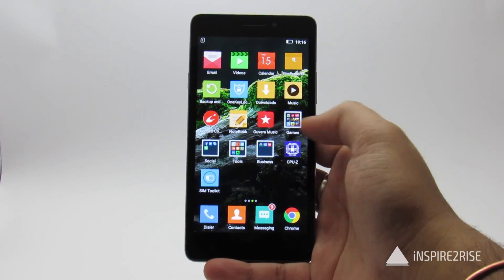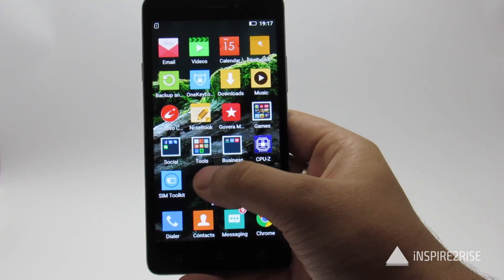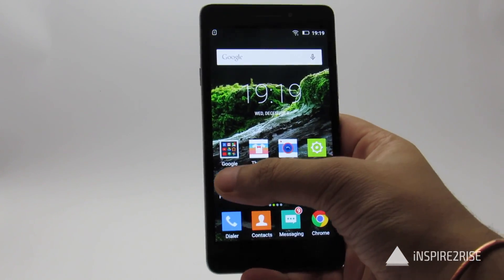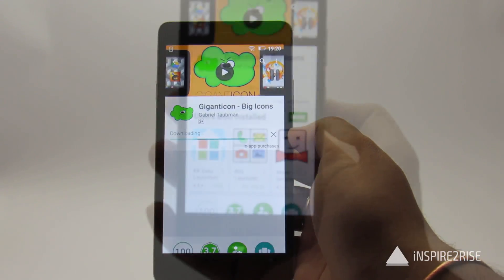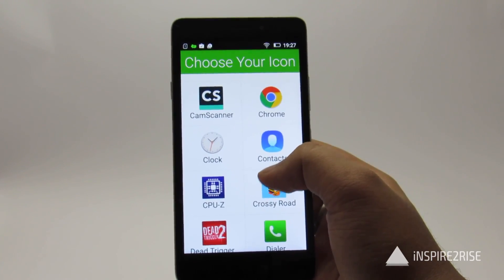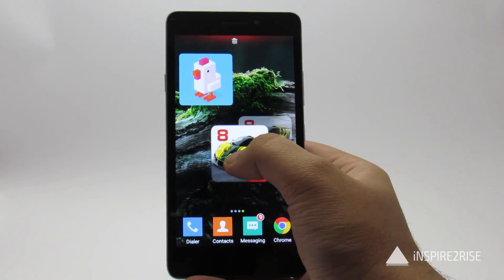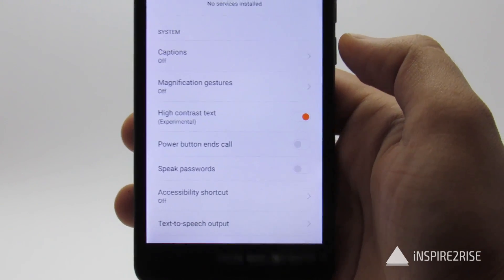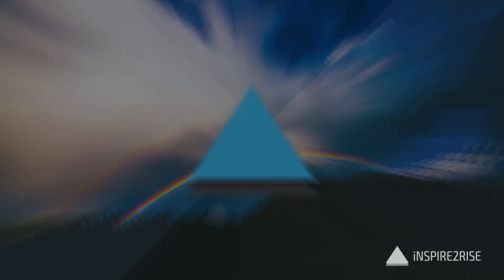How to increase font size and icon size on your Android Smartphone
Many people face the problem of having too small icons and fonts/text on their mobile screen. Especially the elderly people and those with reading difficulties find it too hard to use their mobile phones these days! You can easily bypass these issues by increasing the size of the icons as well as the text on your mobile phone.
And in this video tutorial we will tell you exactly how to  increase font size and icon size on your Android smartphone.